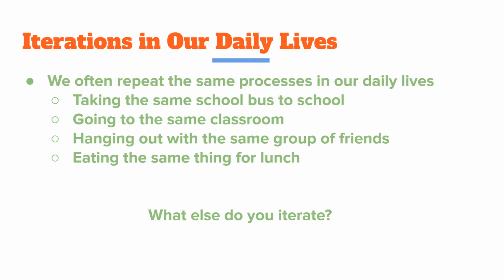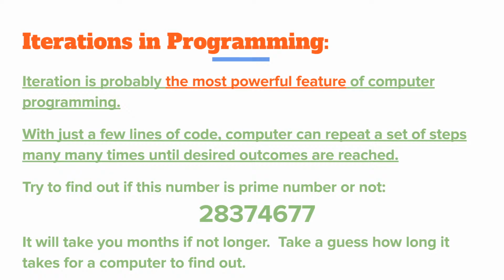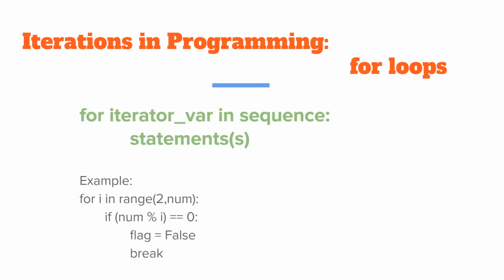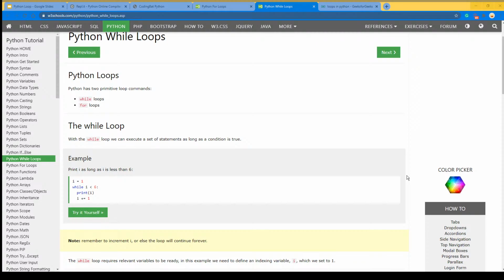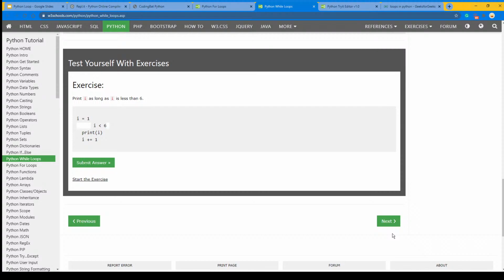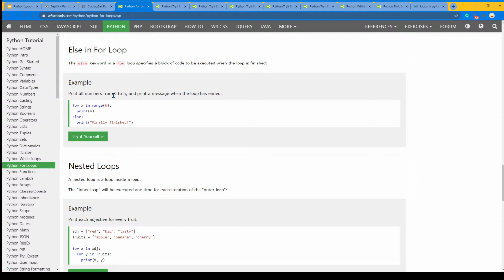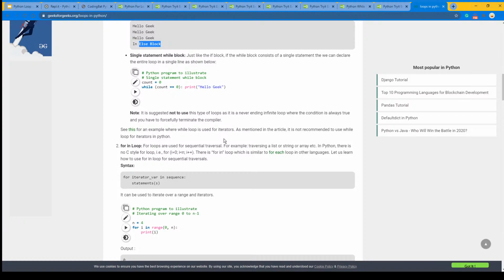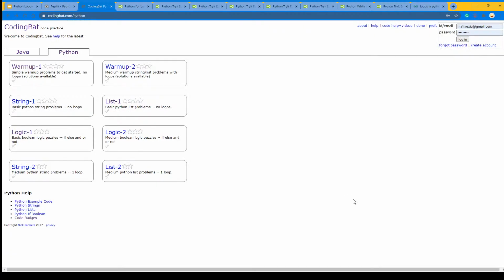Python Lesson #8 - Loops